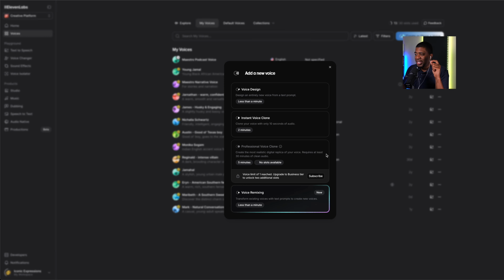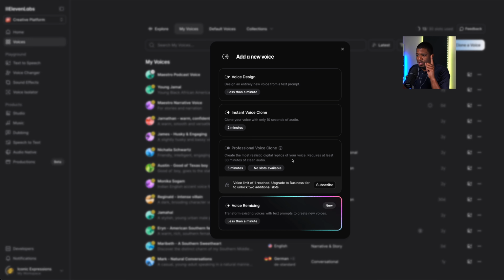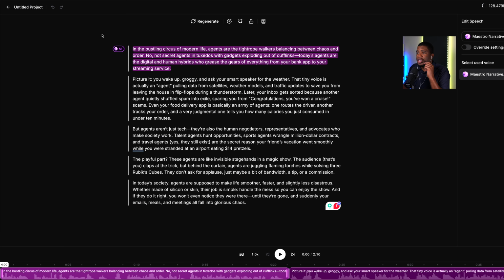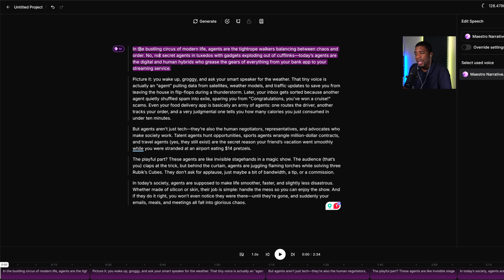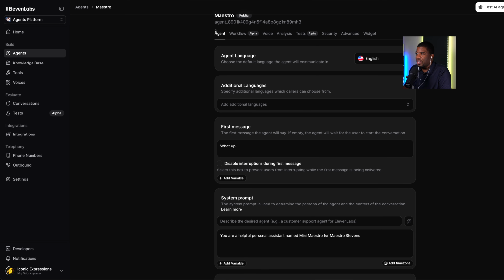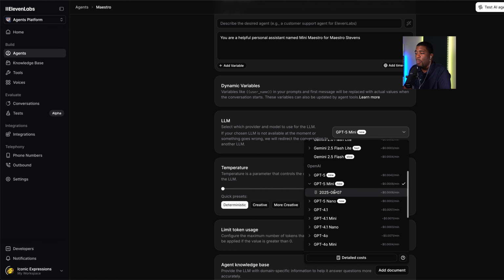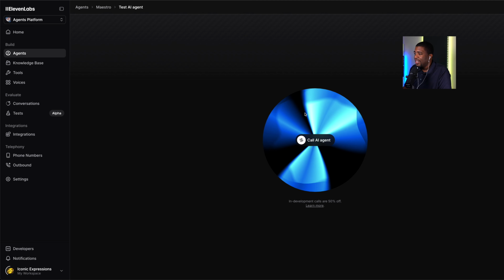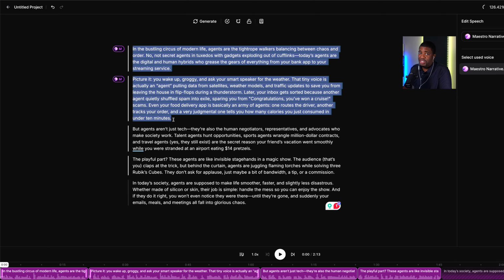Leverage AI Voice Clones And Create Your AI Agent Clone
Learn how to create your own AI voice clone and build an AI agent with this in-depth tutorial! Join me as we walk through some powerful features of the @Elevenlabs  platform.

In this video, you'll discover:

-An overview of the @Elevenlabs  platform and its creative tools.
-A step-by-step guide to cloning your voice using the "professional voice clone" feature.
-Tips and tricks for achieving a high-quality voice clone.
-How to use your cloned voice for text-to-speech applications.
-The process of creating a conversational AI agent with your unique voice.
-Real-world examples and practical use cases for these cutting-edge AI tools.

Whether you're a content creator, developer, or just curious about the future of AI, this video will show you how to leverage the power of voice cloning and AI agents.

Chapters:

00:00 Introduction to Elevenlabs AI Tools
01:25 How to Create a Professional Voice Clone
06:06 My Cloned Narrative Voice (Sample)
07:08 Text-to-Speech using the Studio Feature
09:32 AI Voice Generation Demo (ChatGPT Story)
12:06 Creating an AI Agent with a Cloned Voice
12:47 Setting Up the AI Agent
15:23 Live Conversation with My AI Agent Clone
17:42 Workflow Summary & Practical Applications
18:21 How to Export Audio
19:47 The Future of AI Integration